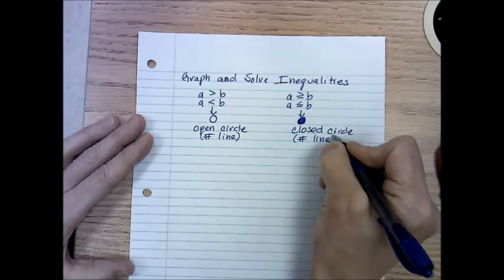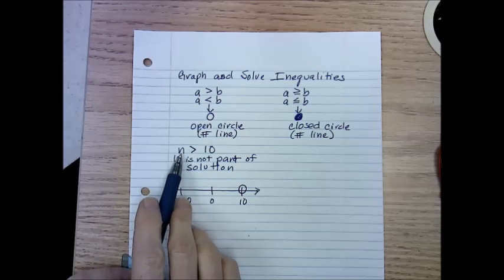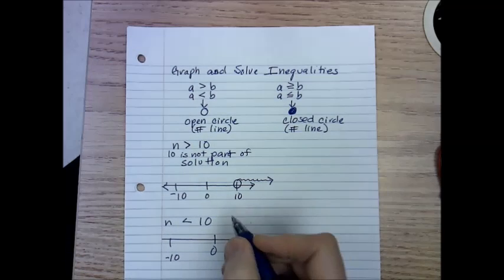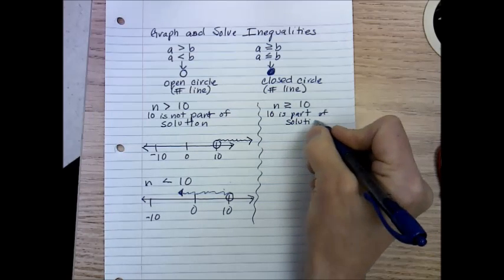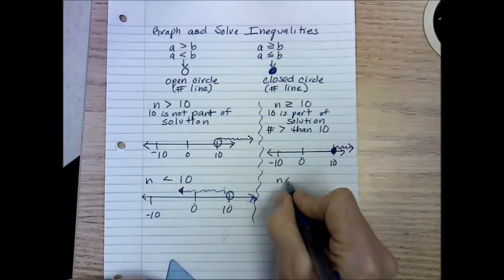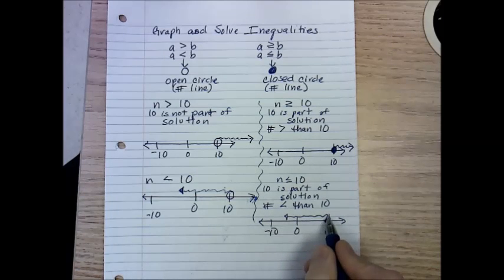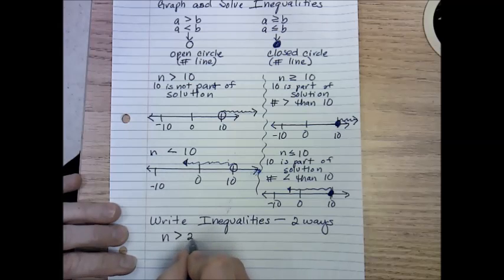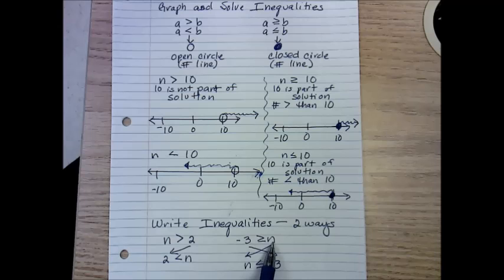Solve & Graph Inequalities